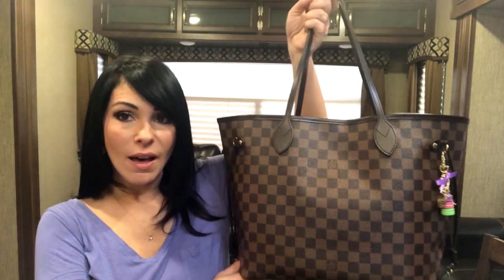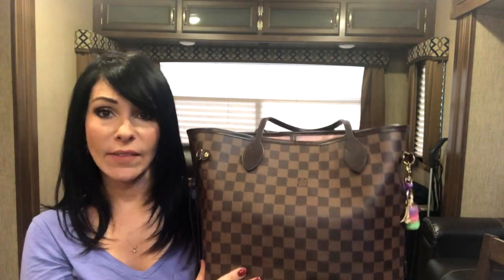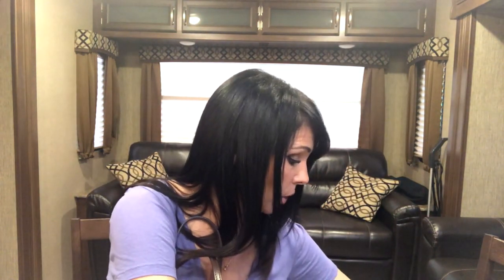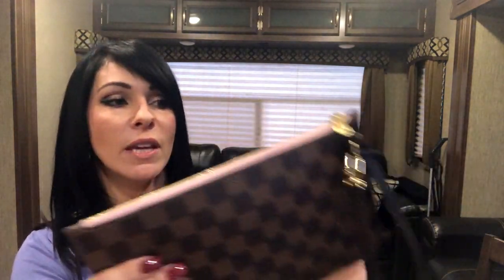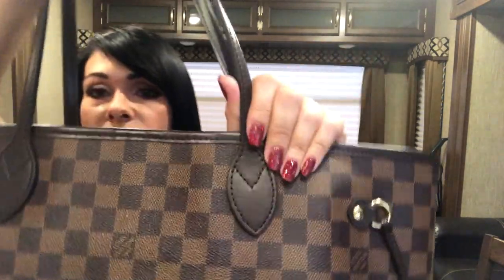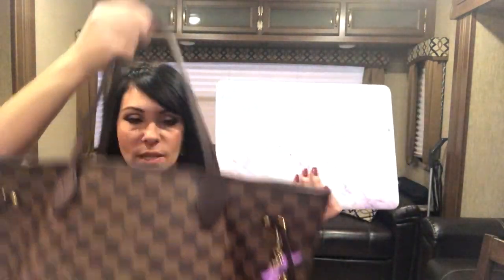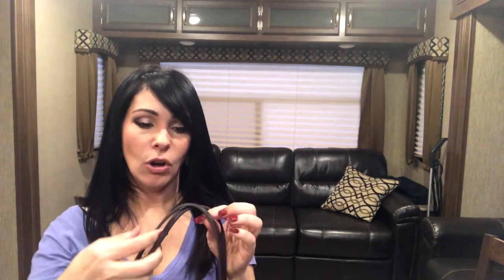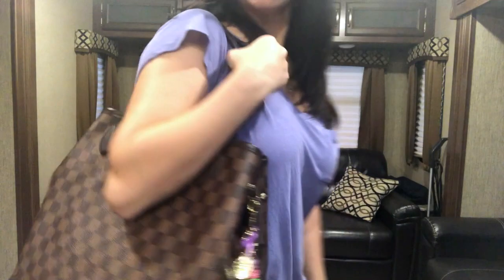Louis Vuitton Neverfull MM DE 6 Mos. Wear and Tear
Hello Everyone! Thank you so much for stopping by my channel. Today I am doing a video to show how well my Neverfull MM in the Damier Ebene print is holding up afte 6 mos. of almost continuous use.